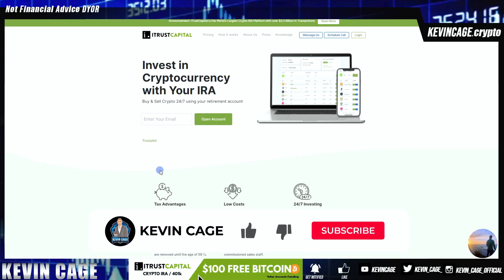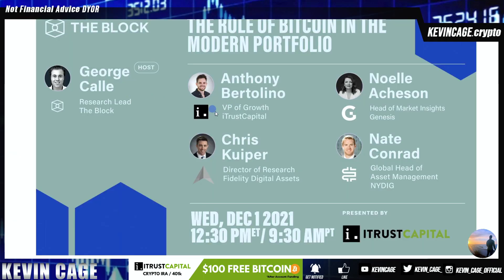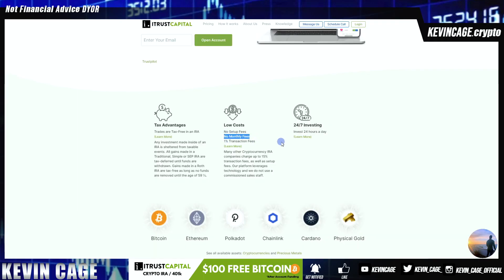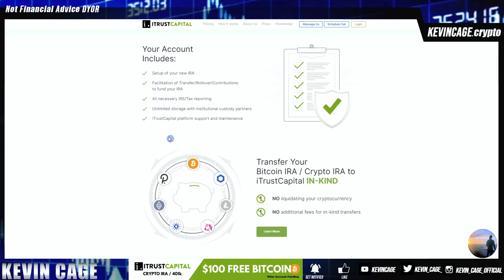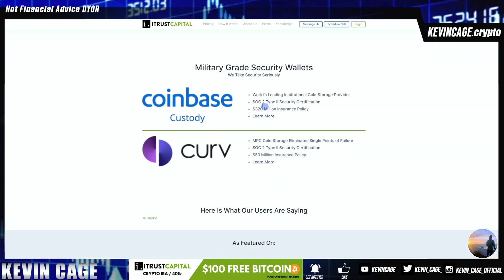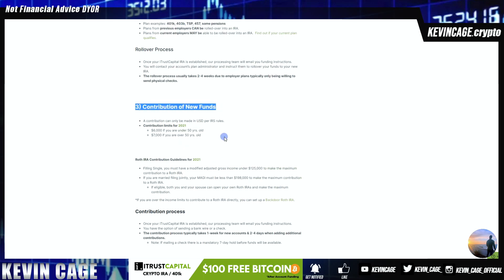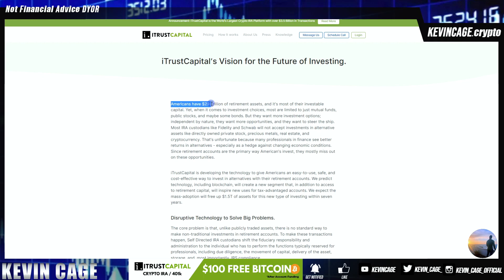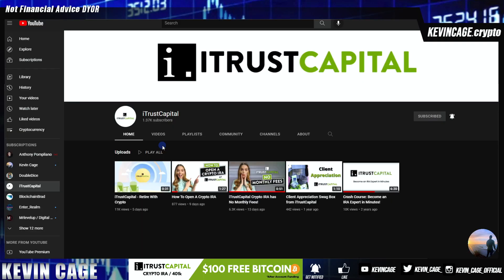Get Cryptocurrency In Your IRA & 401K 💎 | iTrustCapital Review | No More Monthly Fees! 📈 Tax-Free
NO MORE FEES

0% Capital Gains with Roth IRA (I have this)

You Get $100 in FREE BITCOIN for Joining! (PayPal used to only offer $5)
✅iTrustCapital
Imagine being able to withdrawal $10,000,000 TAX-FREE

Discord is LIVE (Staking, Airdrops, Trades, LT Holds, and more)

BEST OTC Broker (My Chosen Exchange for Taking Profit Post-Moon)
Caleb & Brown

👇BEST CRYPTO RESOURCES BELOW
*I only share links of resources that I actively use today from personal experience*
📝My Go-To Platform for Real-Time Crypto Tax Tracking (No Stress)

🔐Crypto Wallet
Store your Digital Assets Safely (DO NOT LEAVE CRYPTO ON EXCHANGES)
Save 50% on Ledger Nano S w Ledger Backup Pack

 ✅Reserve & Create Your Own Crypto Domain Name While It's Available

My Crypto Address is: KevinCage.Crypto

You can send all Crypto (XRP, BTC, ETH) to this Address instead of inputting a long serial number!
✅Top Crypto Exchanges to easily Buy & Trade

Bitrue
Invitation Code: ZLGVQW

Caleb & Brown
 📊Chart/Trade Utilizing TradingView for FREE

Things I Love to Use
YETI Microphone
Logitech 4K Webcam
XRP Keyboard from Instagram